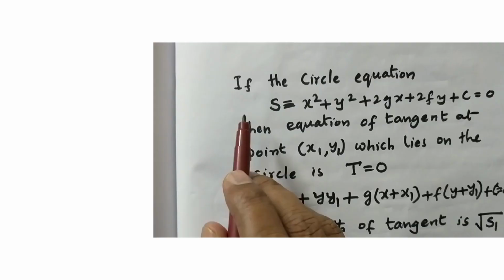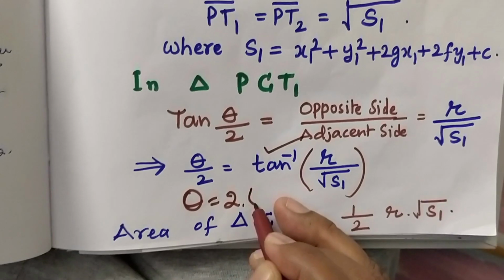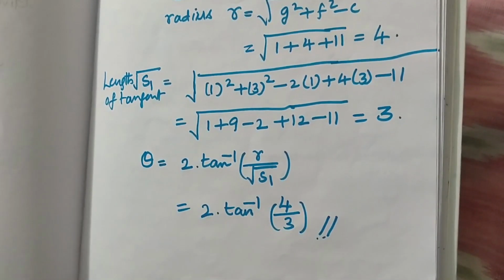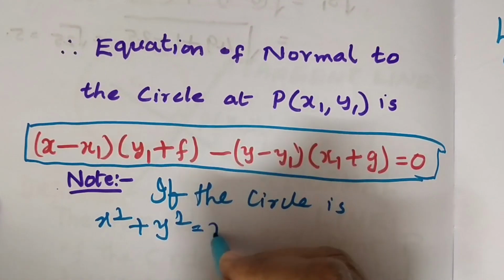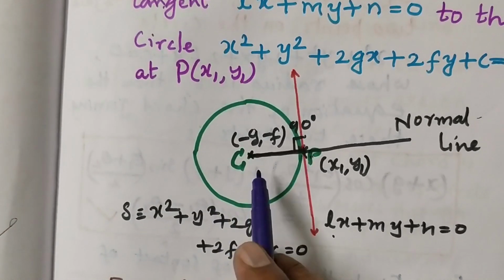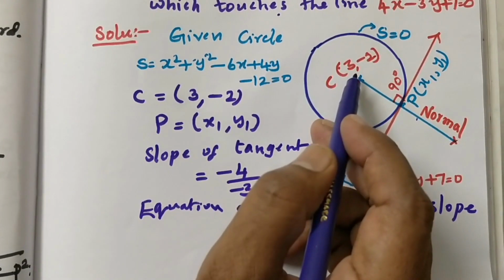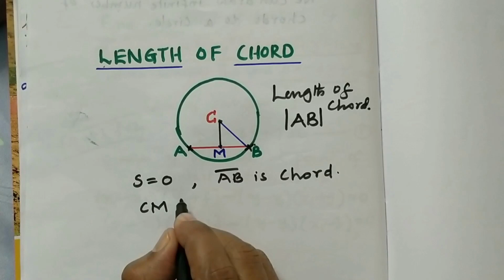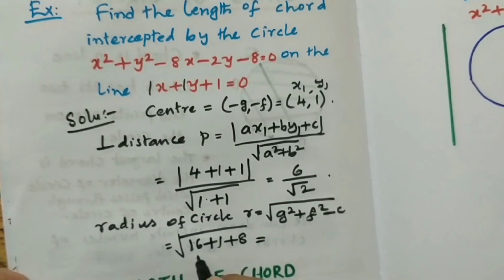Circles part 06